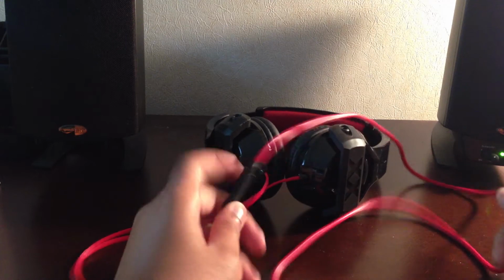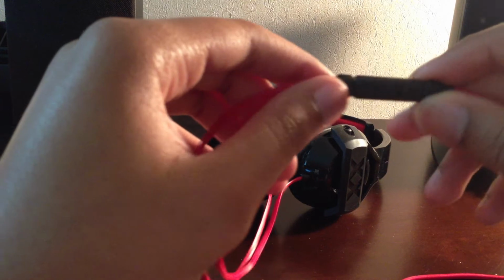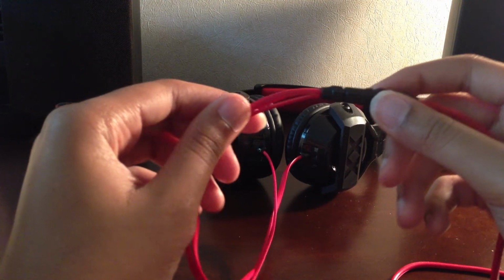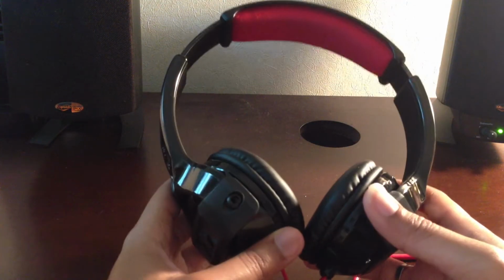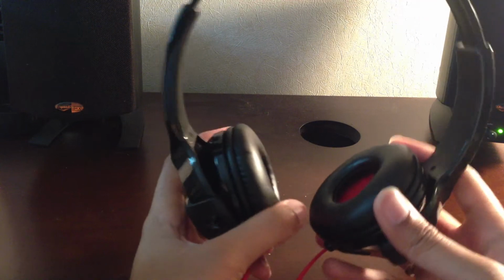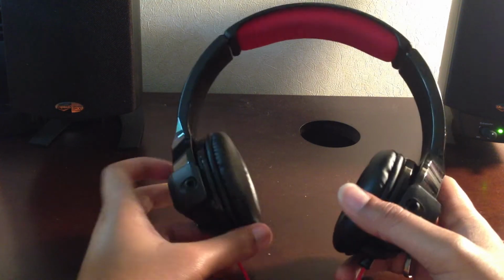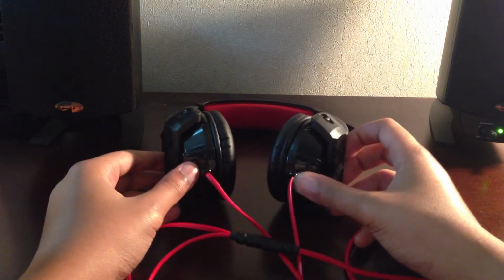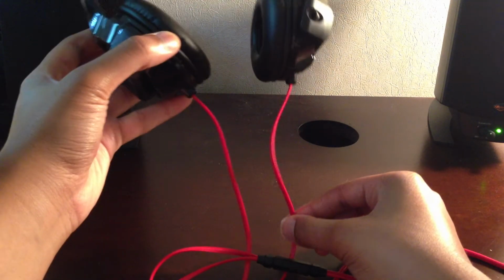Review of JVC Xtreme Xplosive SR44X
This is a review of the JVC Xtreme Xplosive SR44X!  I hope that you all enjoy and pick yourselves up a pair!  :)